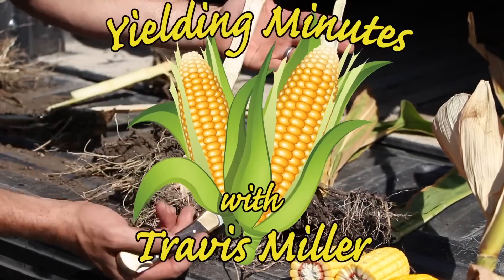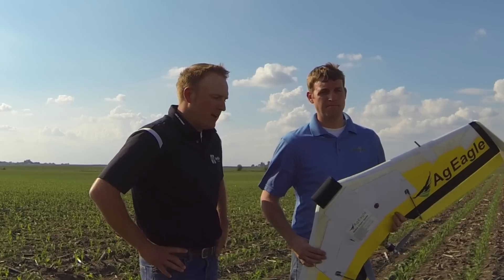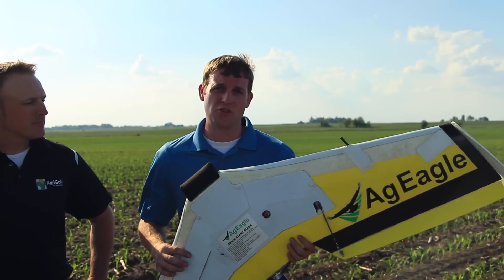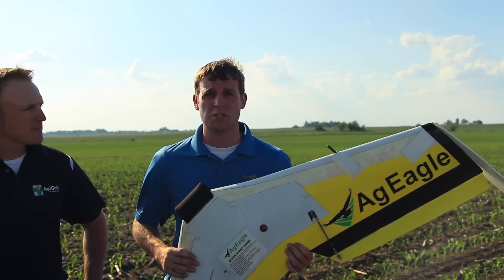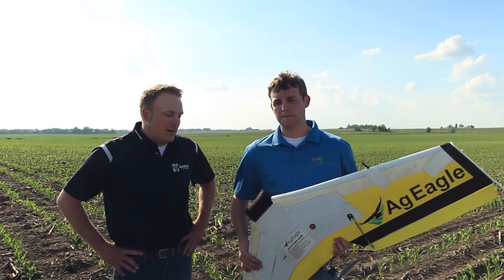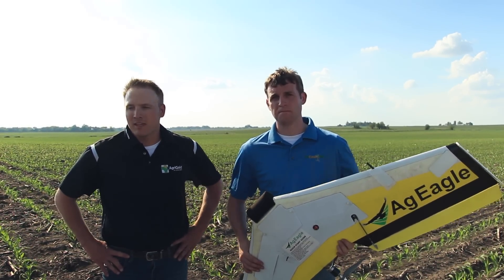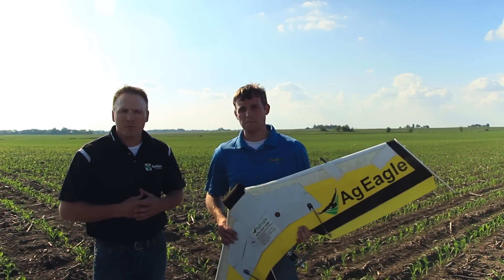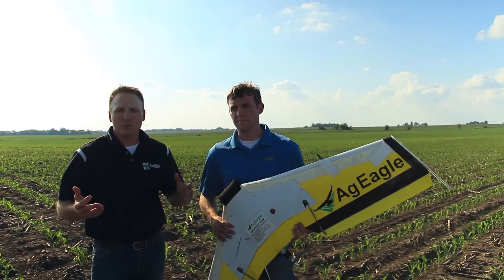Yielding Minutes UAV Crop Scouting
AgEagle crop scounting with a NDVI camera.